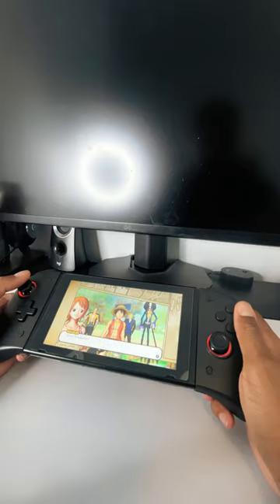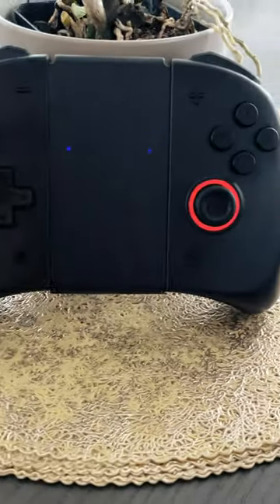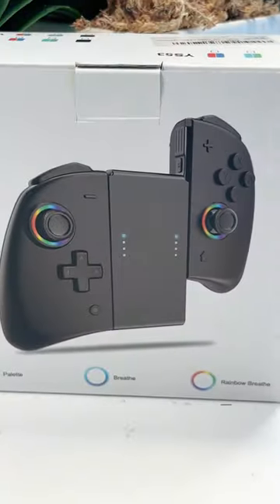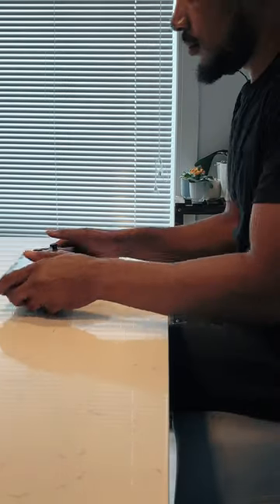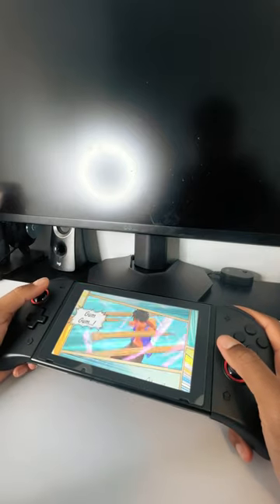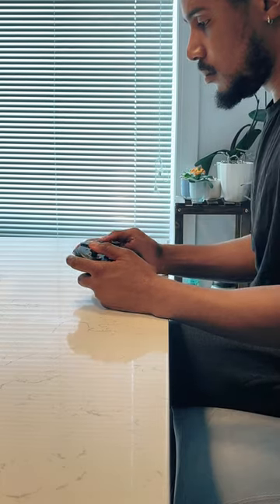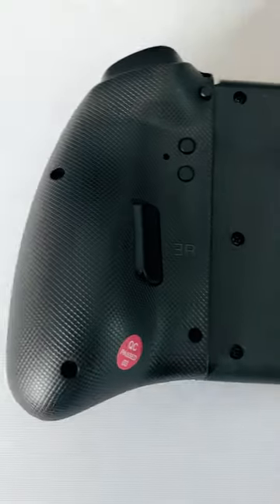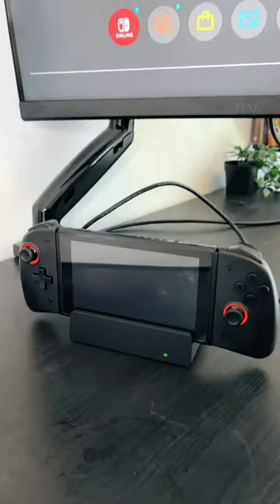Top Budget Joy-Cons for Nintendo Switch and Nintendo Switch OLED!!!!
Looking for a budget-friendly way to enhance your Nintendo Switch or Nintendo Switch OLED gaming experience? Look no further than these top-budget Joy-Con controllers! While some Joy-Con controllers can be quite pricey, these affordable options won't break the bank while still providing excellent functionality and quality. Whether you're in need of a replacement or simply want to mix up your gaming setup, these Joy-Con controllers offer a variety of colors and styles to choose from. Plus, they're designed with all the features you need for an immersive gaming experience.